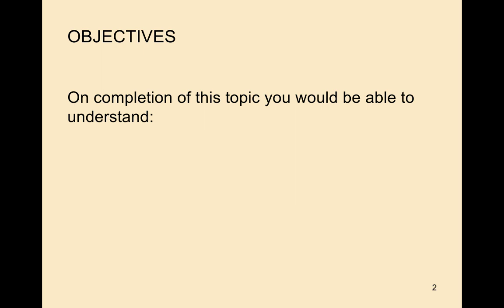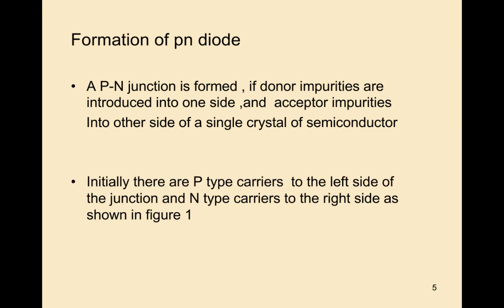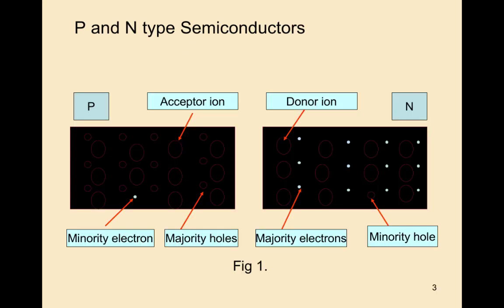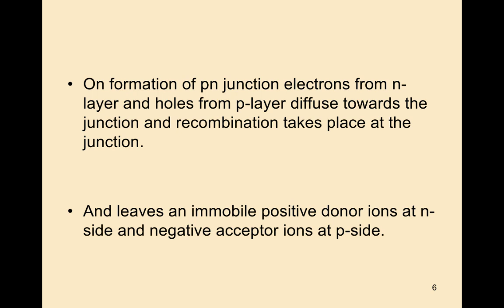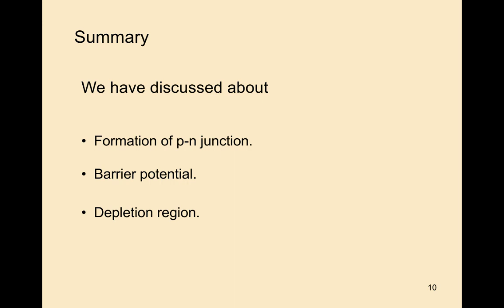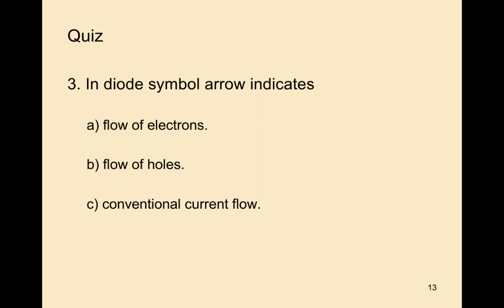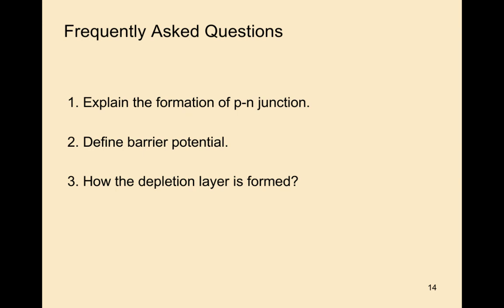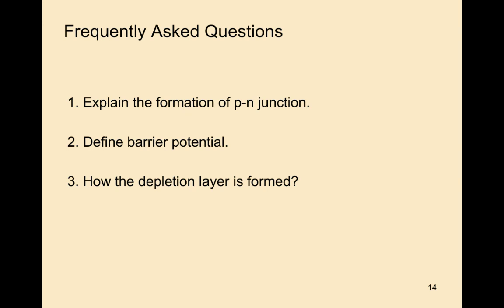Formation of PN junction Diode3